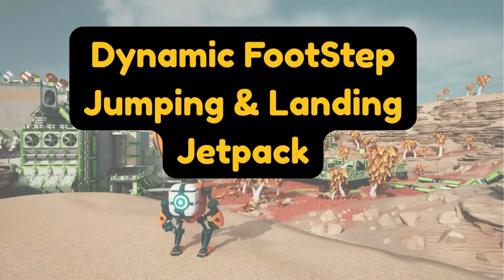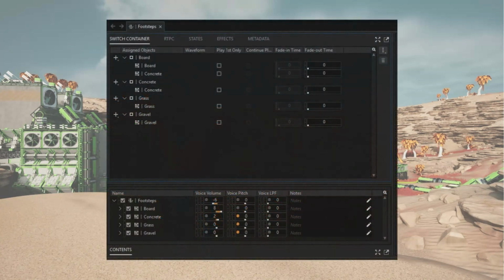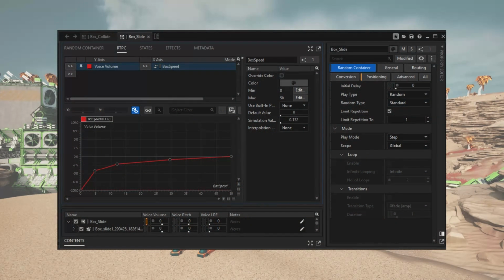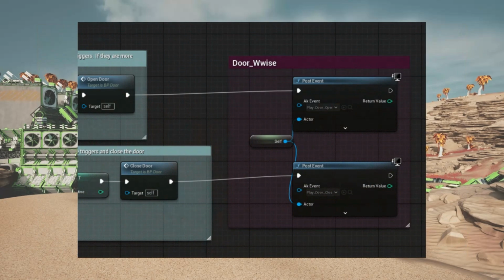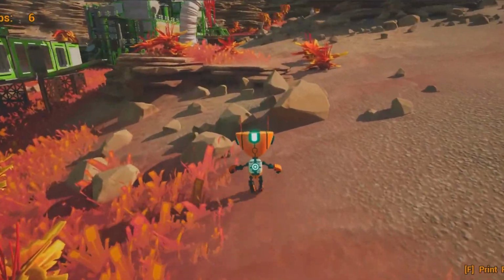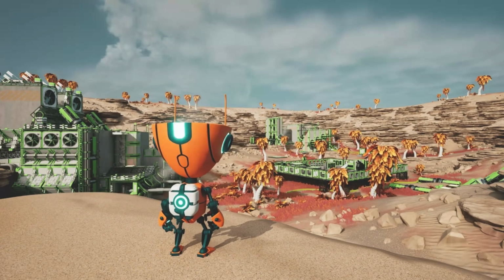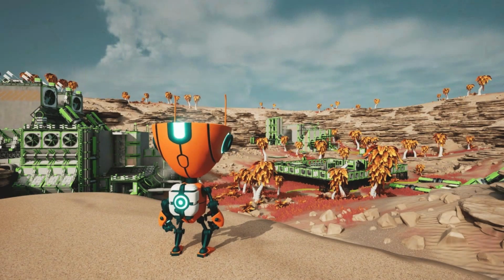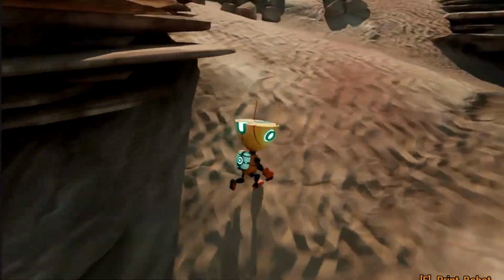Stack-O-Bot Sound Design Using Wwise and Unreal Engine 5 | Audio Implementation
In this video, I show how I added sound to the Stack-O-Bot demo using Wwise and Unreal Engine 5. I cover everything from footsteps and jetpack sounds to environment details like wind, fans, and elevators.

All sounds were implemented through Blueprints using notifiers, RTPCs, switches, and cooldown logic. It’s a straightforward audio pass meant to make the world feel more alive without overcomplicating things.

Hope it’s helpful to anyone learning how to connect Wwise with UE5. Let me know if you have questions.

Timestamps
00:00 – Intro & Overview
00:20 – Dynamic Footsteps, Jump, Land, and Jetpack
01:39– Box Collision with RTPC Volume Control
02:22 – Orb Pickup Sound
02:39 – Door, Button, and Pressure Plate Sounds
02:52 – Elevator Sound Design
03:49 – Bush Collision Sound
04:31 – Fan System: Startup, Loop, and Directional Wind
05:56 – Mountain Wind Layers
06:30 –Gameplay